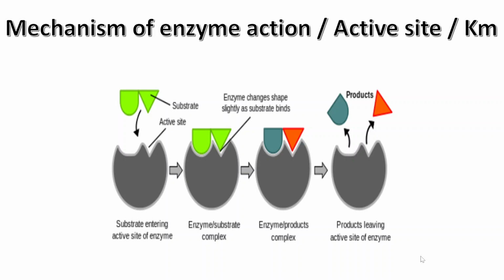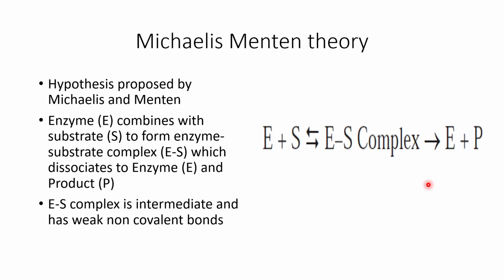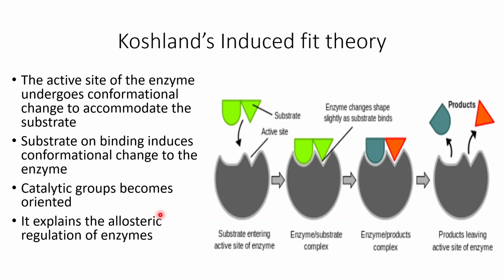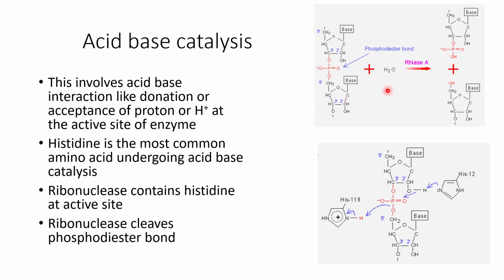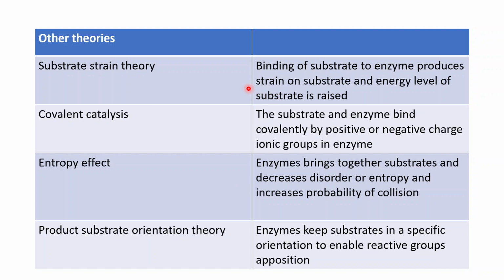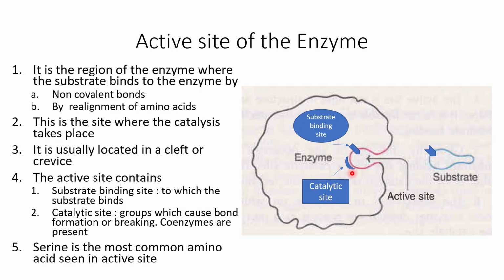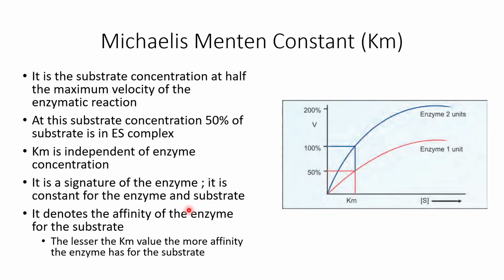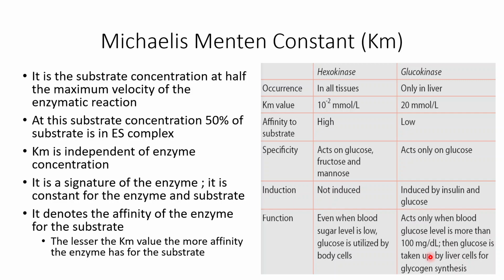Enzyme action, Actice Site of enzyme and Km constant